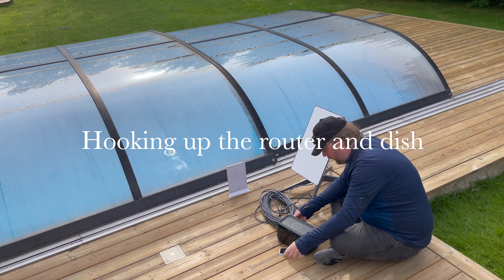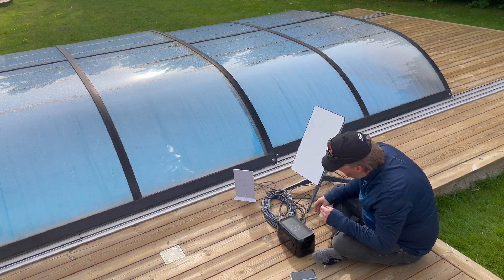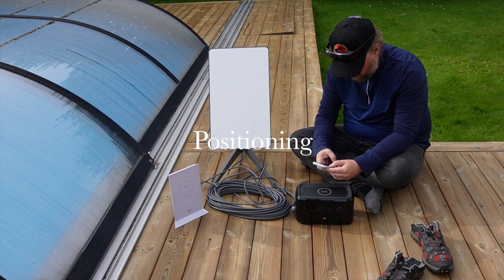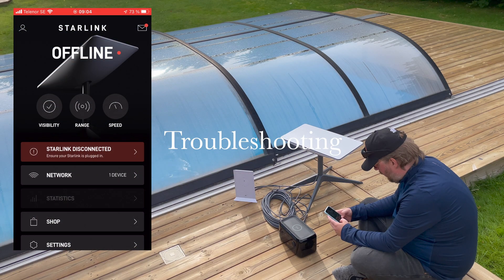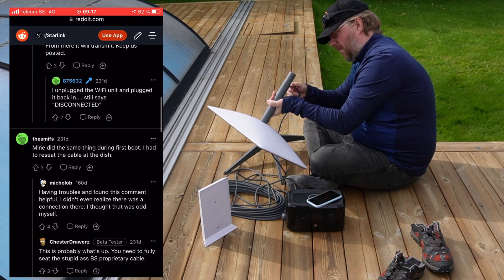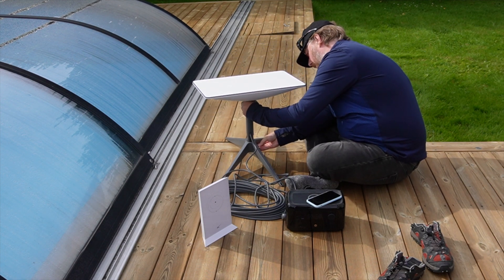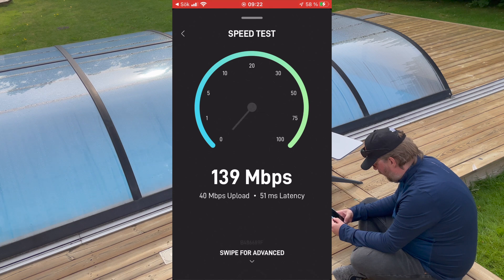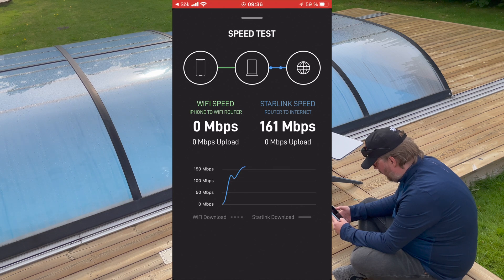Off-grid setup of Starlink powered by EcoFlow River Mini Wireless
In this video I do an off-grid setup of the 2022 version of Starlink Internet using an EcoFlow River Mini Wireless. I discuss power consumption and feasibility of using this combo for a longer term.